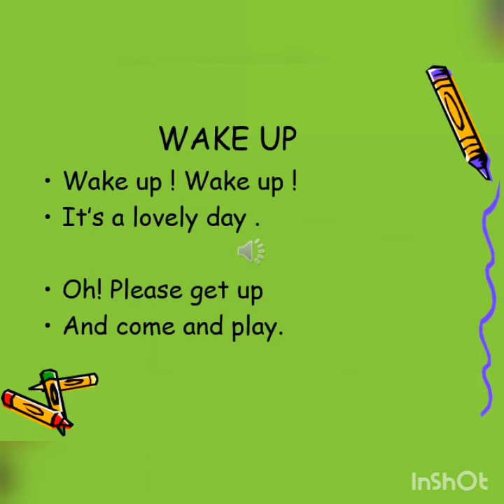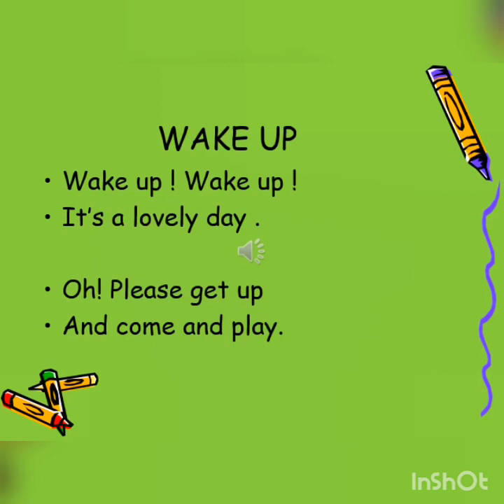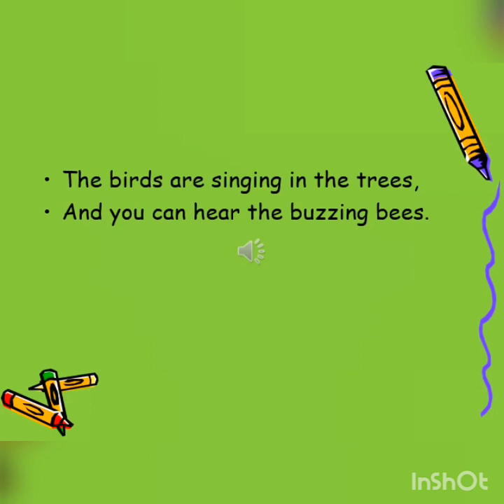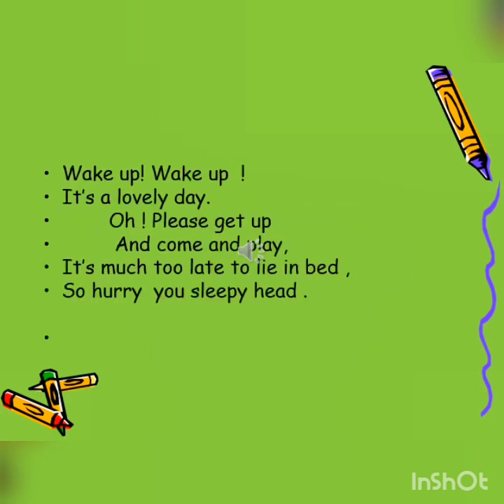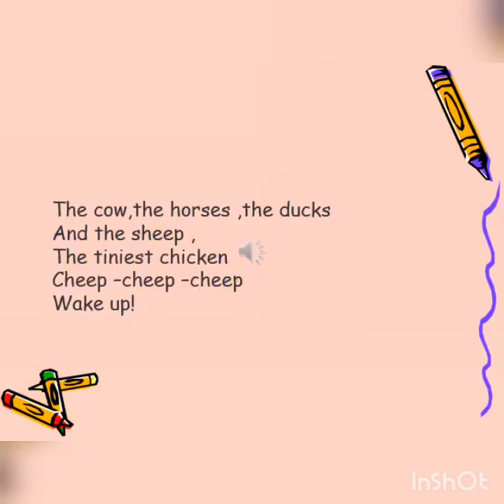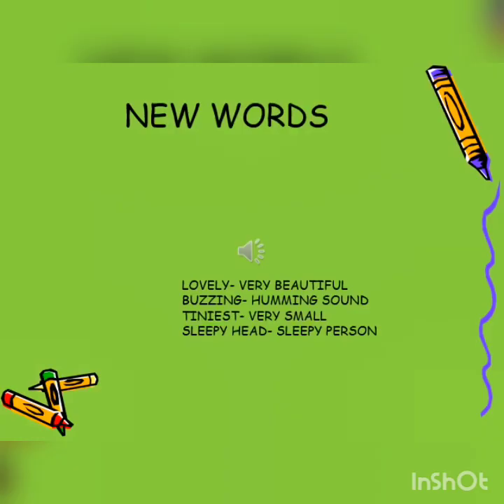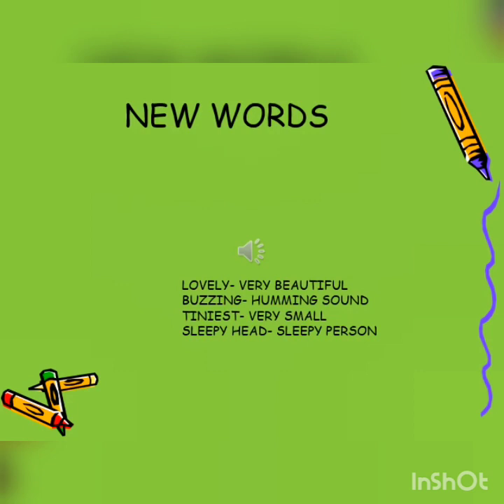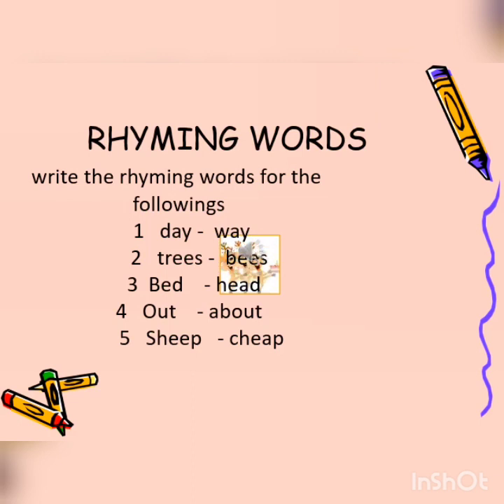CLASS 4 ENG-WAKE UP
CLASS  4 ENG